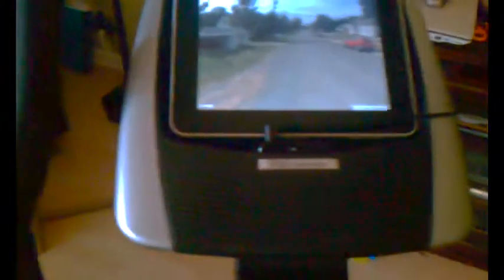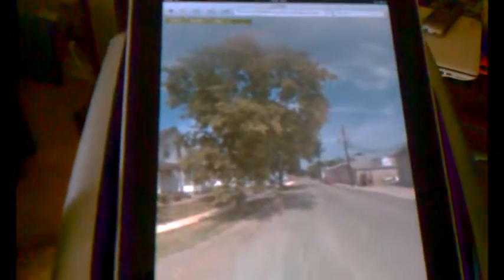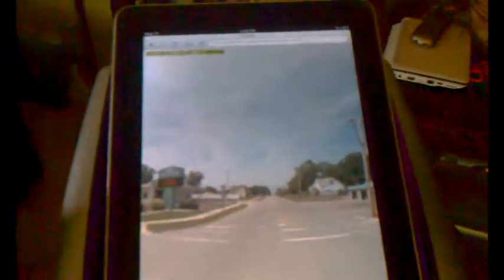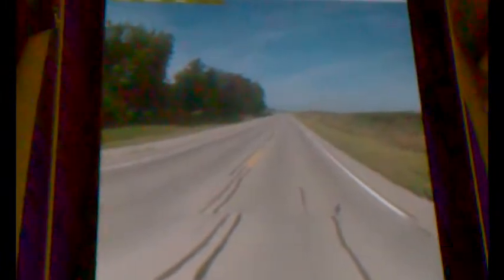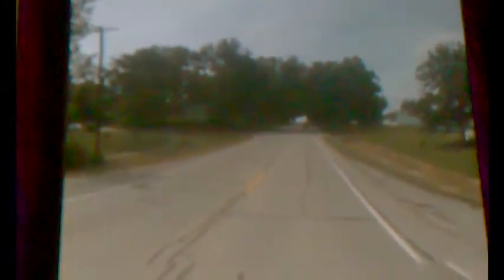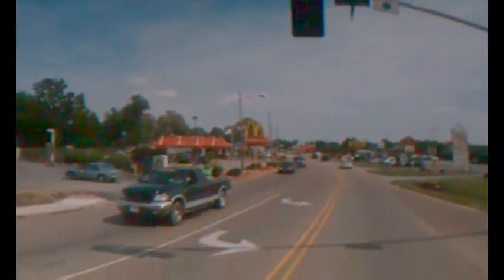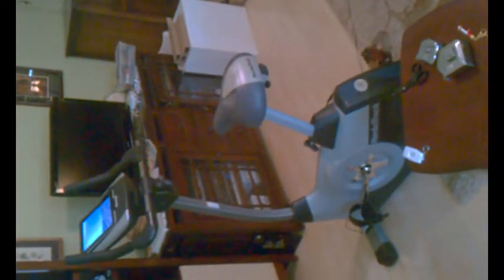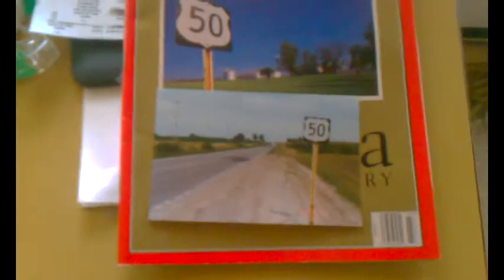exercise bike ride 17 miles.wmv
Some video clips of a 17 mile bike ride I did on my exercise bike today, from the house where I grew up in southern Illinois to the Belscot retail store where my dad worked in the late 1960's, along US50...or, as we called it. 'the hard road'. The exercise bike, plus the iFit Live wireless adapter and subscription, plus our iPad, my home computer ... and about 1 billion dollars of space mapping technology ... lets me explore any place the Google Maps truck has covered. Elevation changes translate into increased resistance, so it's harder to go up hills and easier to go down. Amazing stuff.